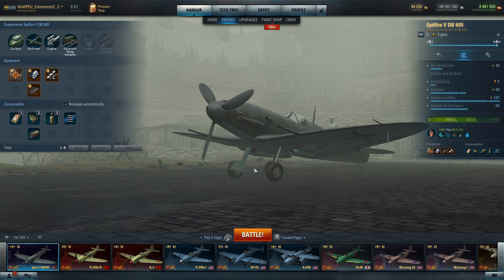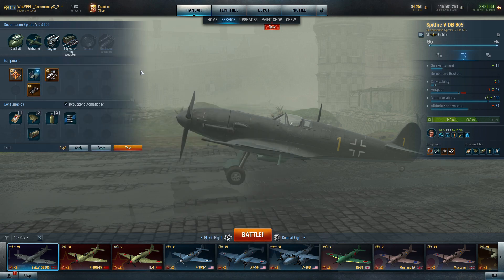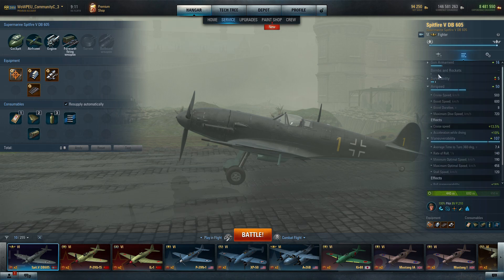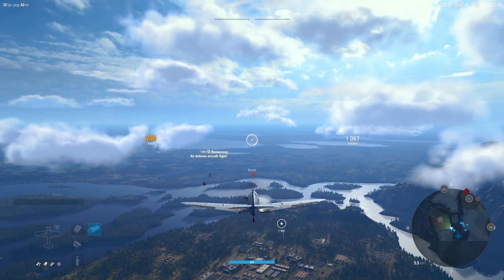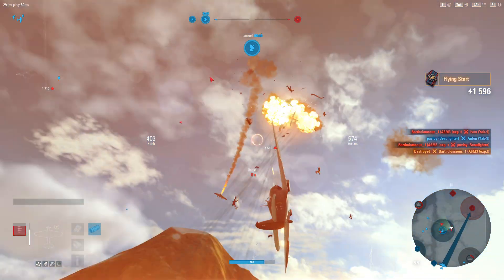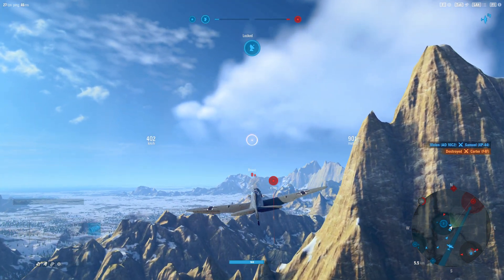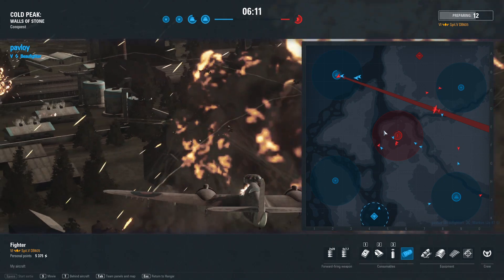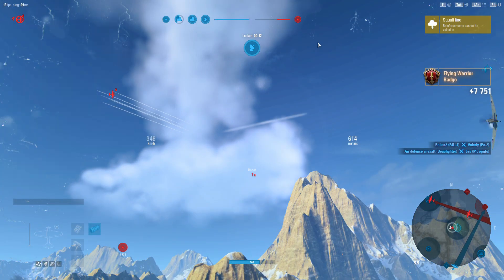(WoWP) Spitfire V DB605 Build options & footage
This video goes over various options to put equipment on the German Spitfire V DB605. I go over the best (and worst) of them, and i show some actual footage of the build that earns the #1 spot in my opinion.

A fun thing to note here is that this build actually differs from the build that i normally use :D (So lets change that)